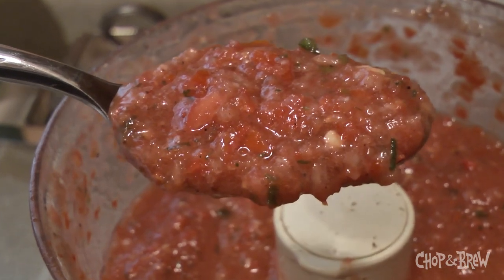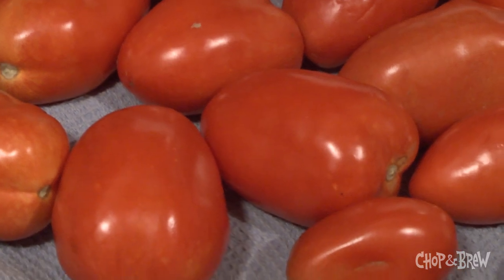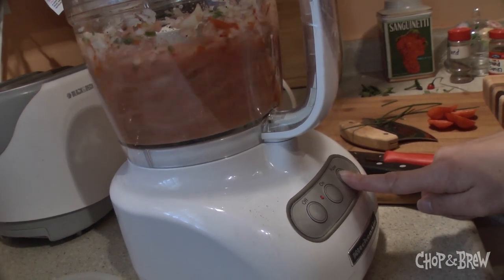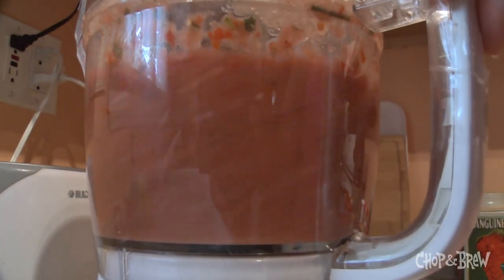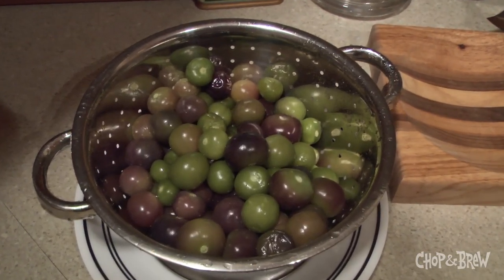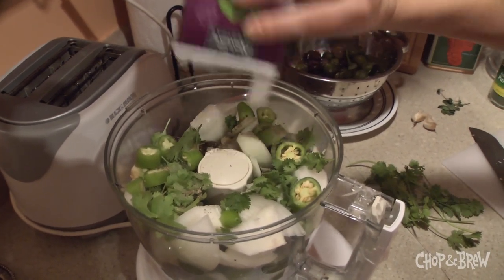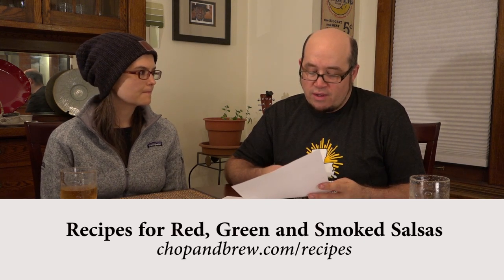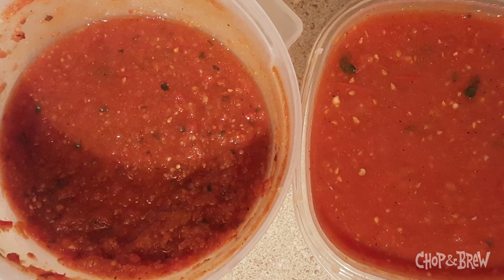Making Salsa at Home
Episode 69 | The Waltons suffer from full-blown salsa mania! We like to make it year-round, but nothing beats summertime garden fresh salsa, when the tomatoes, hot peppers and herbs are fresh. Chip & Elsa share their basic recipes and process for making three different salsas: red, green, and smoked. [Original postdate: October 7, 2017]

Salsa Recipes